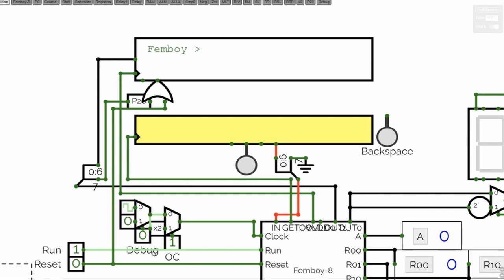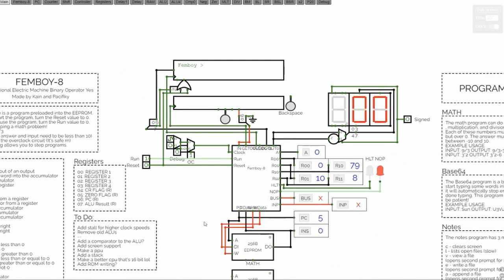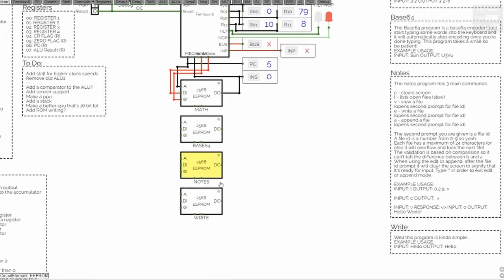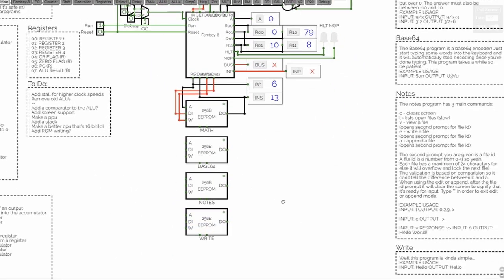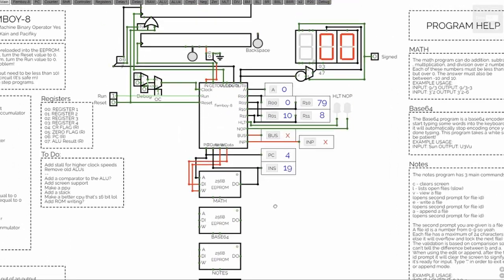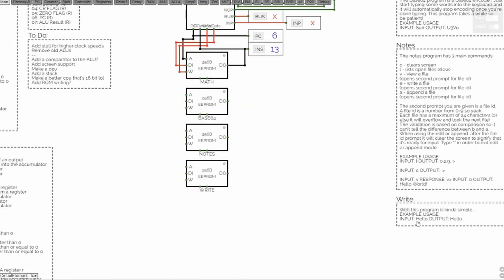Notes program for My 8-bit CPU!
What is this CPU's name? Femboy-8.
Are you going to make an introductory video? Yes lol.
The Guide for the CPU is in the assembler website!
Also don't ask why I named it that way.
Source? Maybe i'll release on github if somebody asks...
Why is it 8-bit and the isa so weird? Because I started this project in november 2023 and I was stupid lol.
How did you make this? Well I found this cool website called "Circuitverse" looked at some other designs and decided to make my own! (I have a background in assembly) but I do recommend
How long did this take you to make? Around 4 months (with procrastination)
How fast is this CPU? 20Hz. (Due to simulator limitations)

Follow my music.ly get on my google plus follow me on myspace